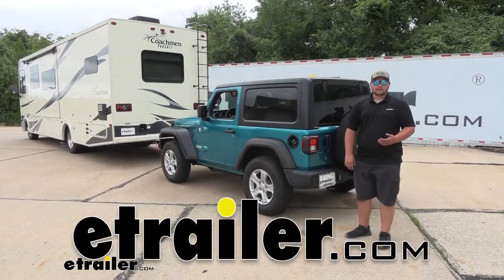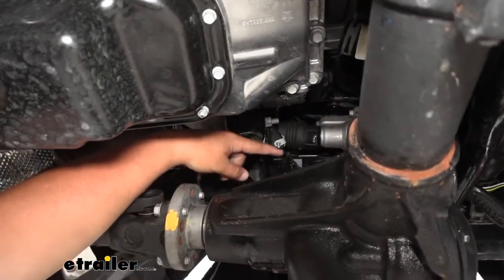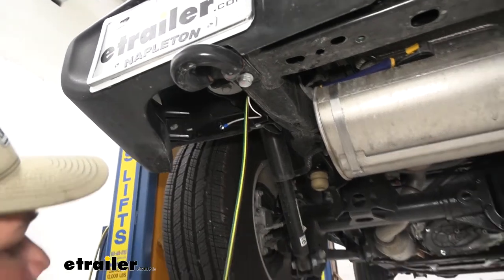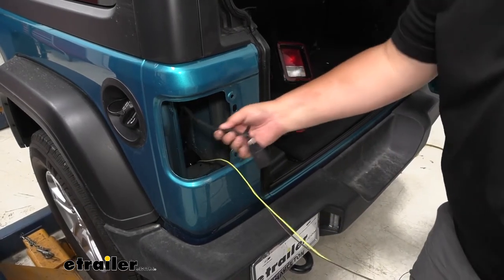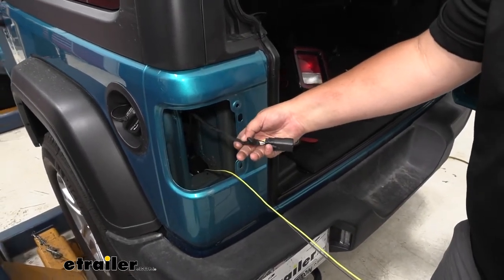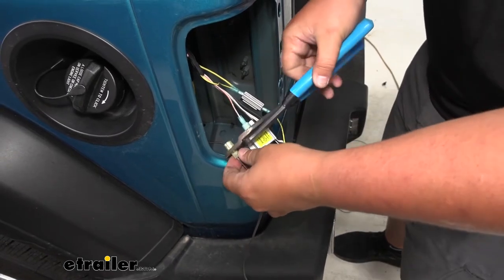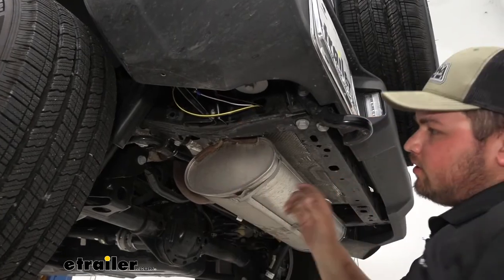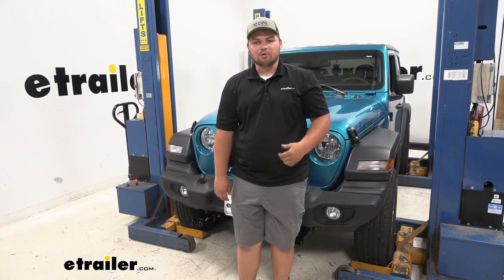etrailer | Roadmaster Universal Diode Wiring Kit Installation - 2020 Jeep Wrangler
Clayton:                                               Hey guys, how's it going Clayton here at etrailer.com. Today, we'll be taking a look at and I'll show you how to install Roadmaster's Diode Wiring Kit on our 2020 Jeep Wrangler. So our diode wiring is going to be one of the main components to our flat towing setup. This uses our factory brake light, factory turn signals, and taillight signals to keep us safe on the roadway. So our kid is going to allow us to use our factory wiring and it keeps all of our wiring contained inside of the vehicle so we don't have to use magnetic lights or any sort of other outside lights that are going to be sticking on the back of our Jeep. Our diodes are going to protect our Jeep's factory wiring from any backfeed that might come through our taillight signal so we don't have to worry about our taillights being messed up on our Jeep.In terms of installation, installing our diodes really isn't that bad.

It can be kind of nerve-wracking cutting into our factory wiring, but I promise it won't be that hard. So now that we've gone over some of our features, talked a little bit about installation, I'll walk you through how to get it installed now. To start our installation, we need to run our wiring back to our taillights. I always like to leave a little bit extra just on the front for when we make our connection to our plug. I'll go ahead and show you how I ran my wiring now.

So I started off here, came through this tab up to this hard line, and I zip tied it to the hard line here and here. And then I came back underneath of our brace here and underneath that brace. I went straight into the frame rail up on that factory wiring. I did throw a zip tie right there on that factory wiring. So then I ran it back through the frame all the way back and out right here.

I used an airline tube and fed it through our frame rail and pulled it out back here.So now we're ready to make our ground connection. I'm going to separate all of our wires at a ring terminal and ground our ground right here on this metal. You want to make sure not to ground it to plastic. So I separated our white wire, which is our ground all the way up to here. And like I said, I'm going to run our ground right to this bracket.

So we can go ahead and measure it out. I'll cut our wire right about here. We can go ahead and strip back our wire. I want to twist this. I did trim it kind of far so I'm going to cut off a little bit extra. And then another twist. Grab our ring terminal. And I can go ahead and crimp it on.So instead of mounting our ground here, I'm going to mount it right here. That'll just keep it a little bit more tucked up underneath our vehicle. So that's our spot. And I'm going to go ahead and start our self-tapper. And I did clean this off with rubbing alcohol, just to ensure a good connection. Now with our self-tapper started, we can go ahead and tighten it down to our ring terminal. Now we can run our brown and our yellow wire up to our driver's side taillight.We need to remove our taillight. There's going to be a plastic cover right here. We're going take a nylon pry tool and pop this cover off. Underneath our cover there's going to be a T30 Torx bit. You can go ahead and take that off. We can go ahead and remove it. And then to take out our taillight we'll simply pull back and you'll see our wiring here. We're going to pull back on this red tab, push down right here, and then pull our plug off. You can set our taillight off to the side. Back behind our taillight there's going to be an opening right here. It's going to come in right behind our filler neck. So we can stick our airline tube or if you don't have that, you can use a string with a nut on the end.So now with our wires separated from our green wire, again, that's going to be our yellow and brown. You can go ahead tape that to our air line tube and pull it up through our taillight hole. You want to make sure to pull until the wires get tight, and then we can strip back the sheathing on our factory wiring. So we tested out our wiring. Our yellow wire is going to connect to our yellow wire and our brown wire is going to connect to our white and gray wire. So we can go ahead, cut back our yellow wire. We'll strip back both ends. So with our spade connector on, we can go ahead and crimp it down. Going to add a spade connector to our other side and crimp it down.Now we can add a diode. On our diode we'll have two coming in and one coming out. We want the out going to our factory tail light. We'll go ahead and snap that on. We want one of our ins to be from our factory wiring, and our other end will be